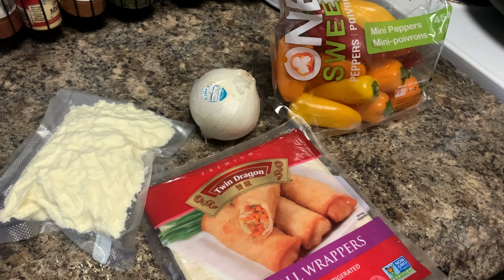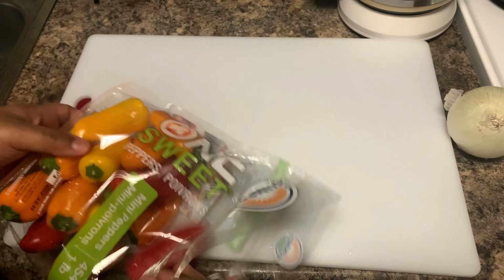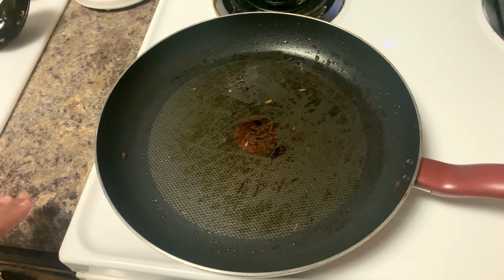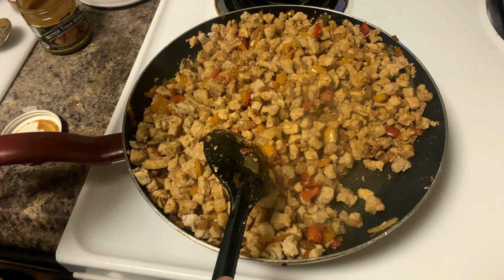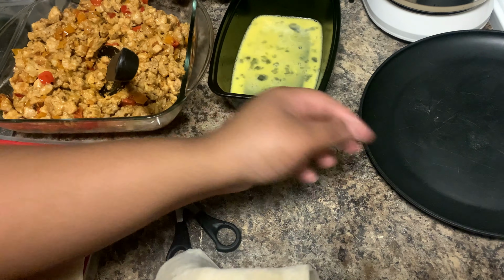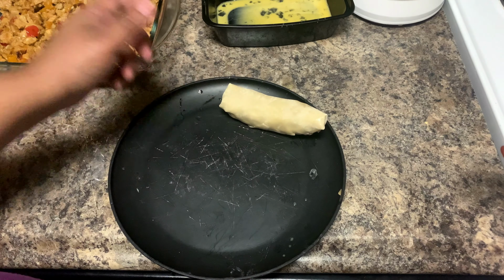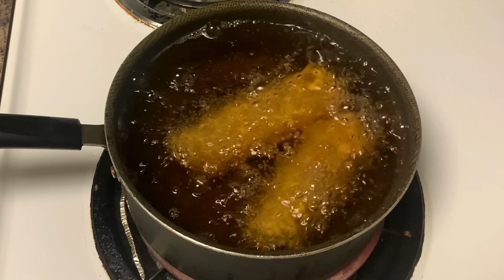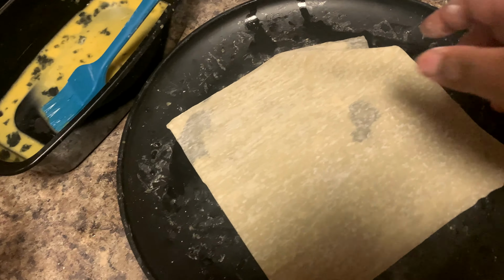Cheesy Pork Chop Egg Rolls - Soul Food Egg Rolls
We thought about these cheesy pork chop egg rolls out of the blue today and we are the first ever to make them.  These taste just like philly cheese egg rolls, cheesy and meaty.

🔴 Have You Made One Of Our Recipes?? Share Them Here For Us To See"
Our Private Facebook Cooking Group.

🔴 Chop It Up In The Kitchen With Dad. See What He's Cooking Next

🔴 Bring Your Video To Life 👏 😎
All of the effects used in this video is done through Canva. Use our link the get premium effects

🔴 Do You Want To Be A YouTuber???  The #1 Tools You Need To Start
✅ Do you wonder how your favorite youtubers have a lot of views and subs. It's with the help of Tubebuddy, a free tool that helps with picking the right titles, thumbnails, tags and EVEN you can SPY on your competitors analytics. Click the link here to install the Tubebuddy extension for FREE 💵 and get the insider youtuber tips and tricks

Bring your video to life with special effects, motion tracking, transitions, split screens, screen recordings and a ton more.